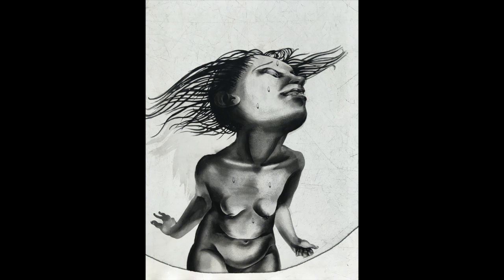Red Sunshine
Enjoy this demo.  Or is it a love song?  Or is it an attempt at animating a stained glass idea  with 16 photoshop layers?  its ALL THREE!  Bon Appetit!
And who wrote and performed that song anyway?